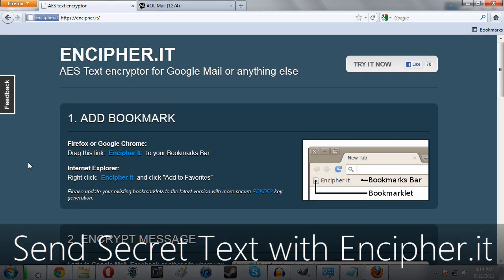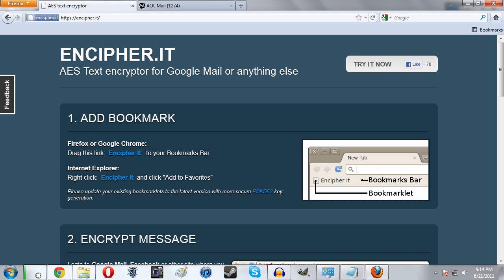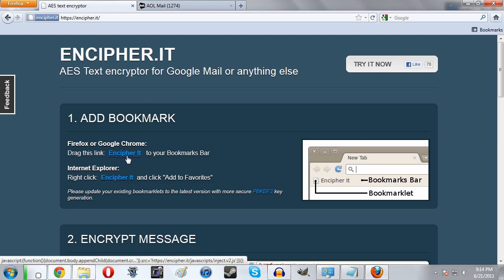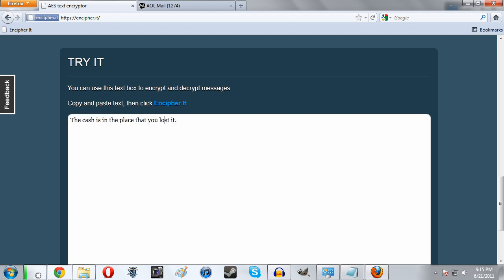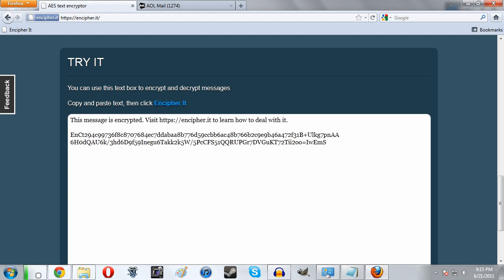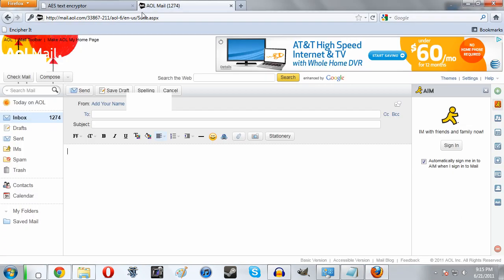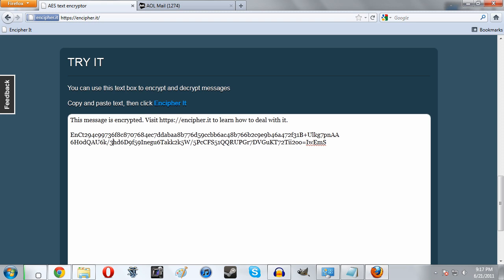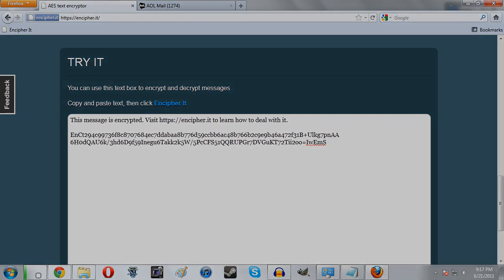Send Secret Messages with Encipher.it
I show how to send secret encrypted messages with Encipher.it.

Encipher.it is a great tool that allows you to encrypt messages and information straight from your browser to be sent via email or however you like.